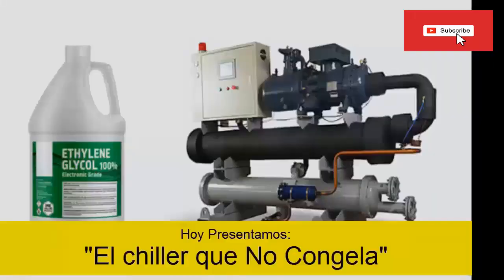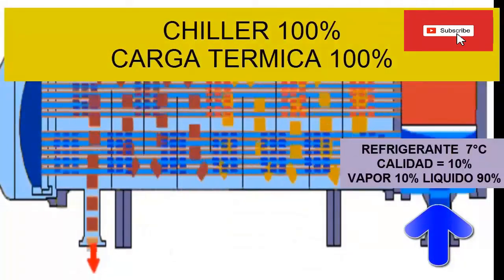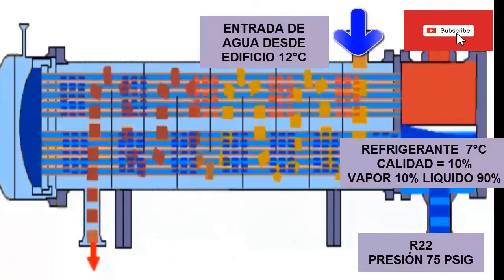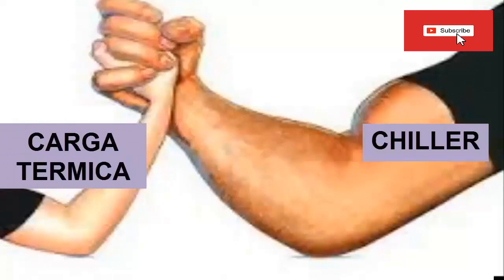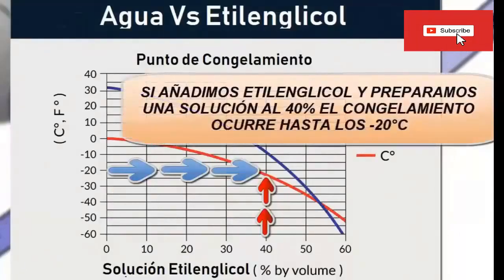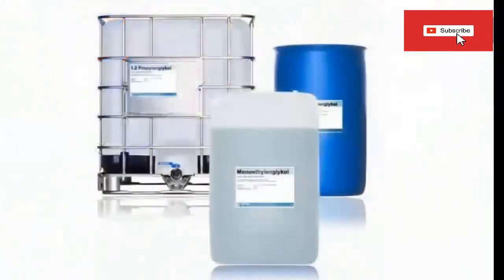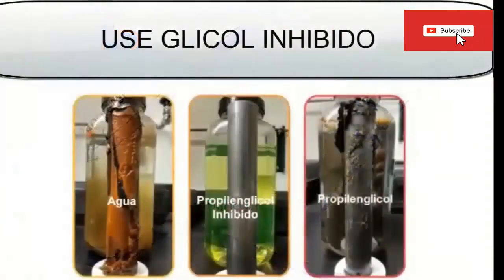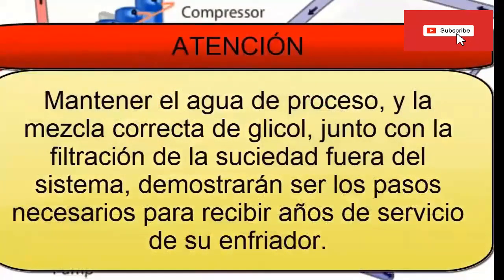Chiller glycol system for HVAC and industrial refrigeration